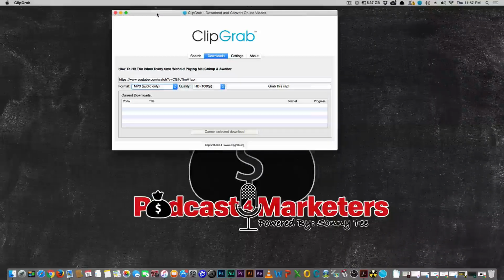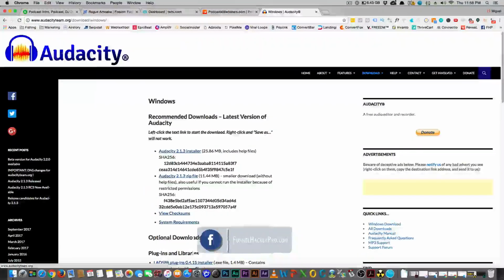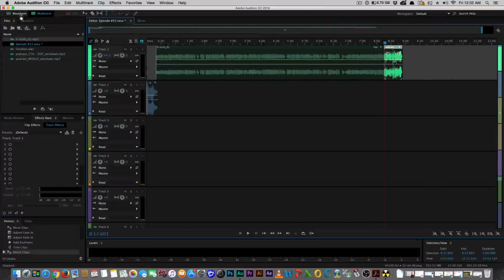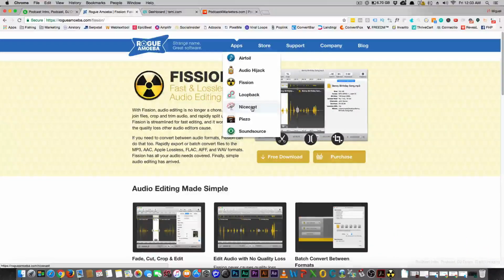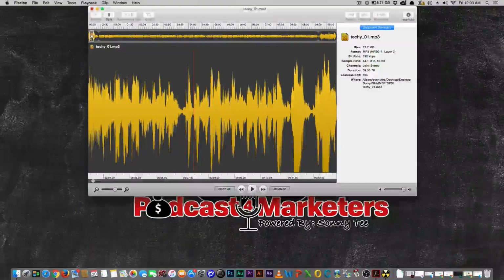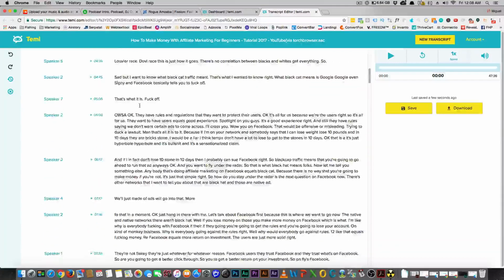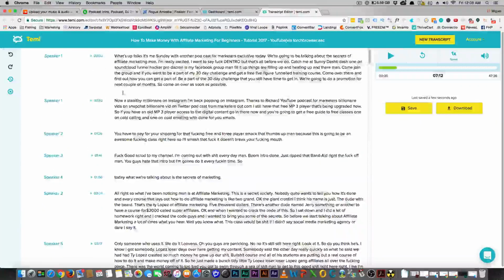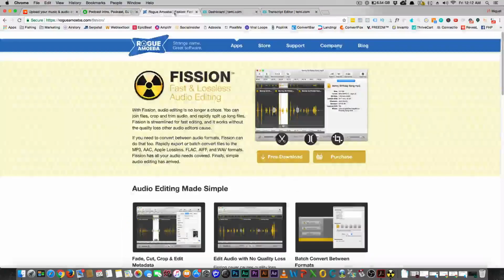How To Make A Podcast & Blog Post From Your YouTube Videos Step By Step Podcasting Guide For YouTu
Trying to figure out how you can make a podcast and blog post from your YouTube videos? This video shows you exactly how to create a podcast episode and blog post based on your YouTube video... Step-by-step!

For content marketing and authority site, your goal should be to AMPLIFY your content into every major media Possible.
 People consume their information different so in a perfect world you would do what I CALL THE "Trifecta"

1.) Create a Video Upload to Youtube
2.) Grab ClipGrab and download your MP3
3.) Go to fiver and get an intro and CTA made
4.) Download MP3tags or Fission
5.) Edit and upload
6.) Upload mp3 to temi
7.) Edit into a Blog post

Bonus Points if you make a Tweetable, Instagram & Facebook Mini Post